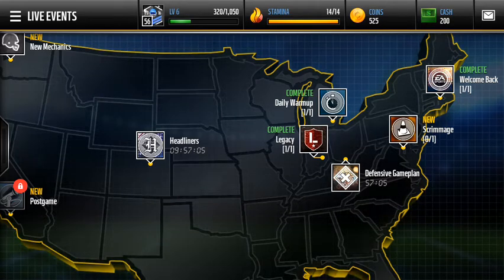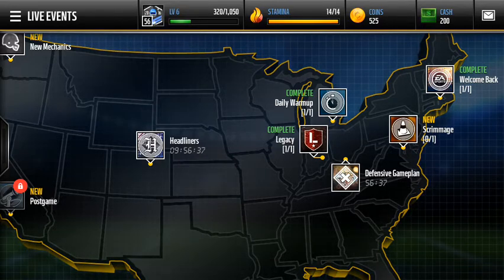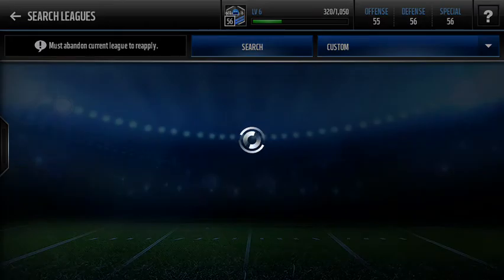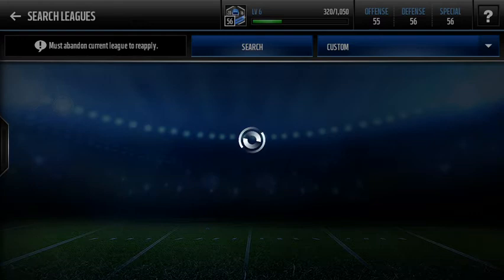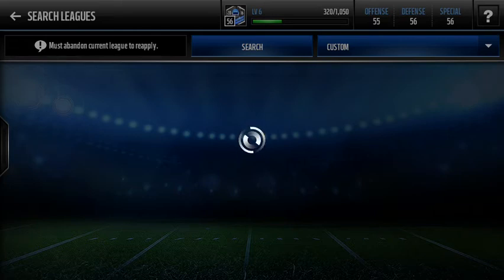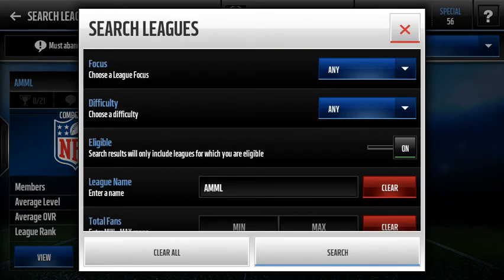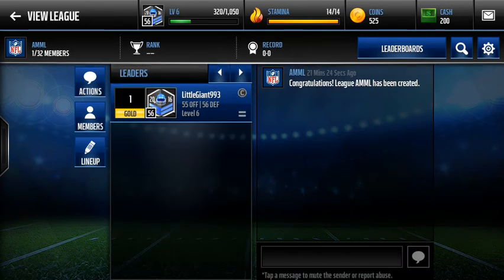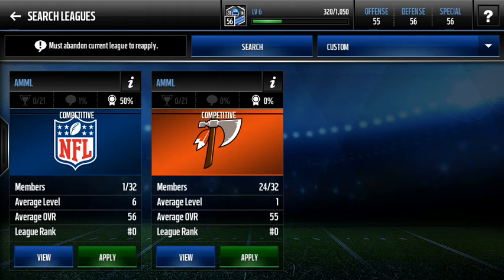How to Join My Madden Mobile League (AMML)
XBOX LIVE: LittleGiant993
PSN: LittleGiant993
Ansley Walker

Any suggestions put them down in the comments.